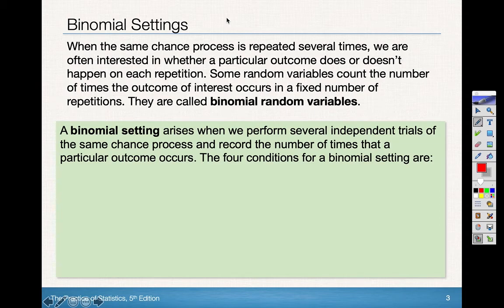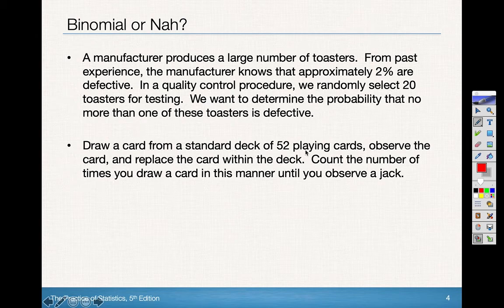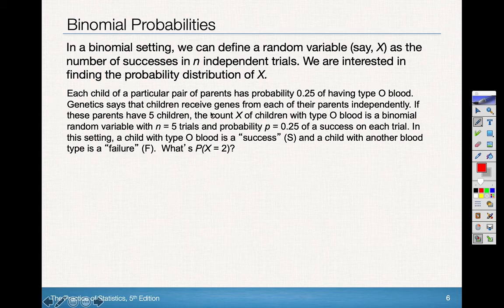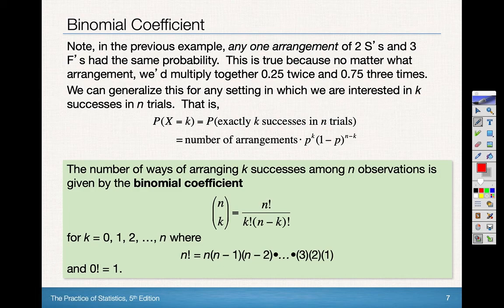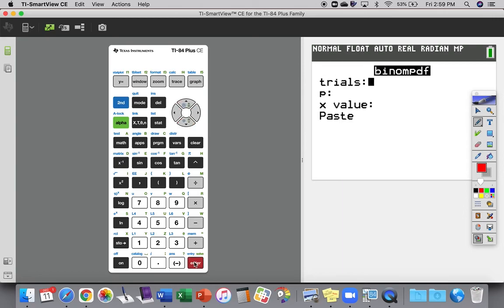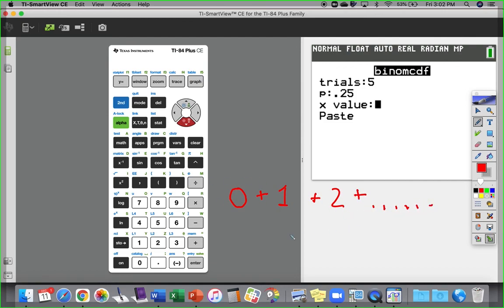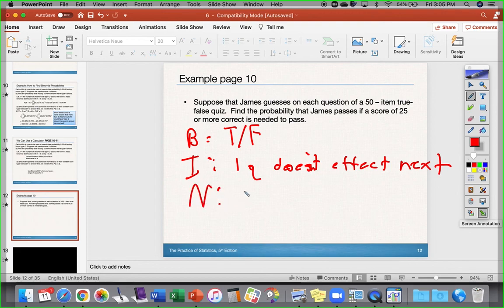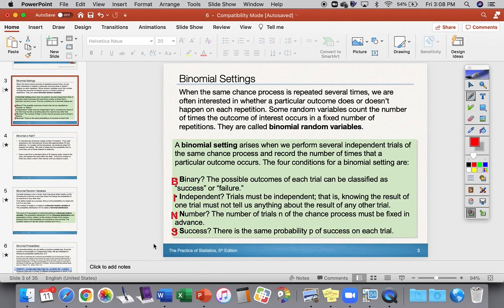6 3 part 1 AP stat